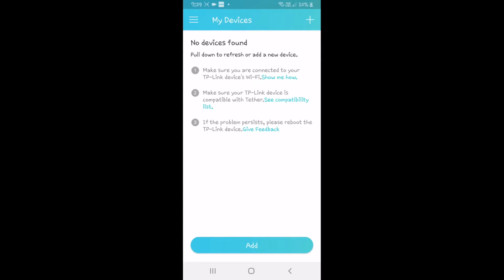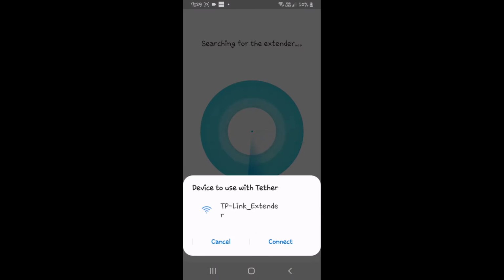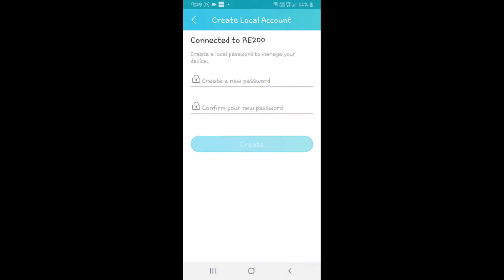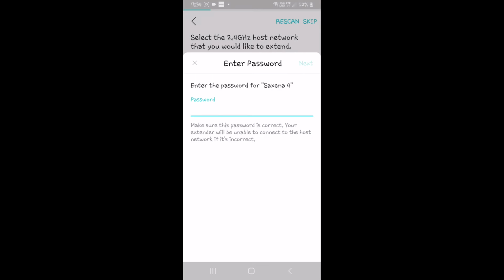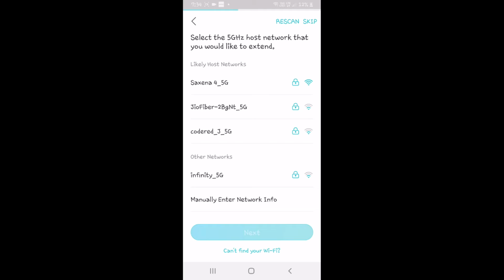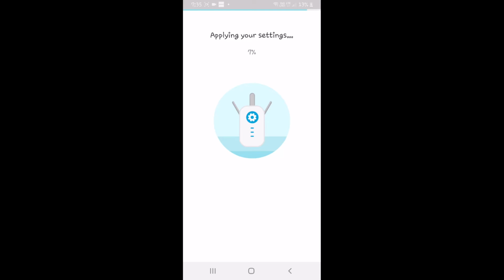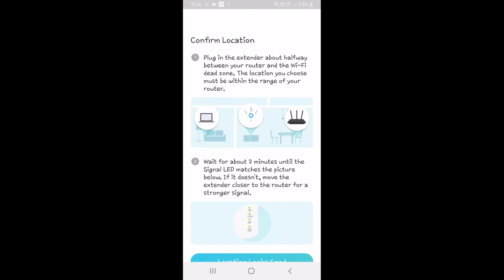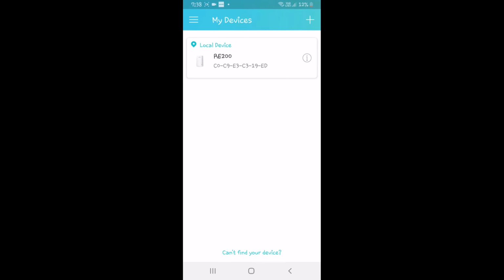TP Link AC750 Range Extender R200 | Unboxing | Setup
Hi Friends,
This Is A Origami Channel But Today I Uploaded A Tech Unboxing Video Hope You Liked it. it will motivate me to create more tech video